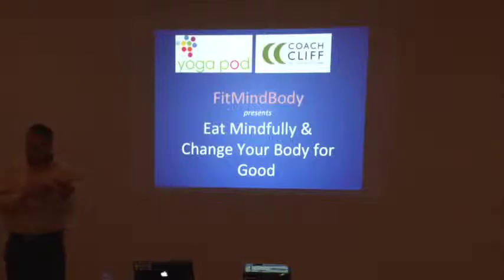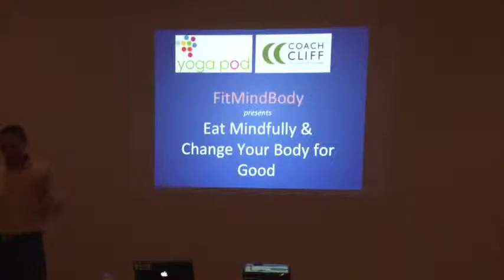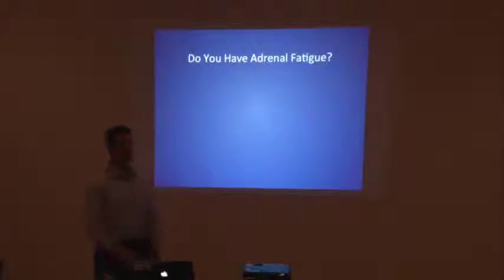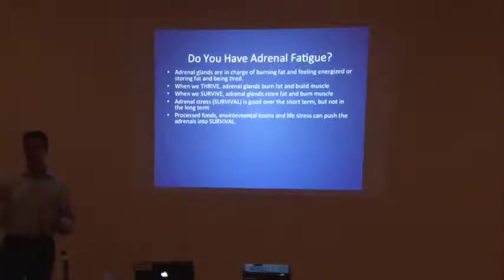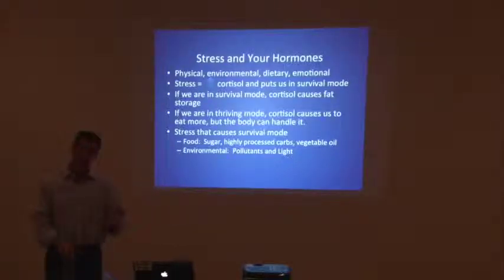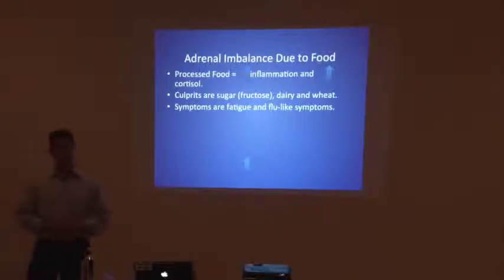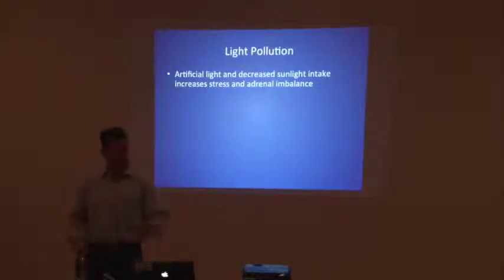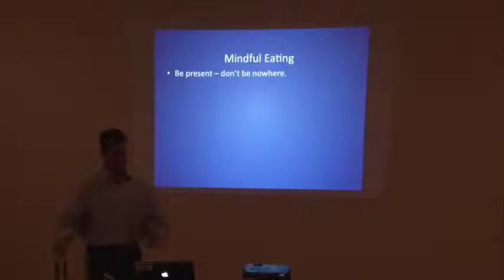FMB Lecture 2